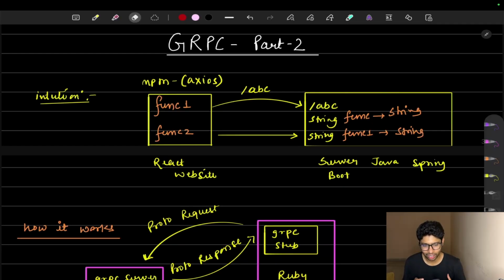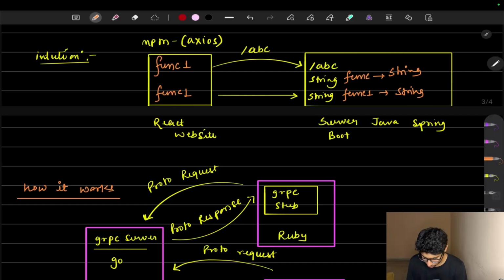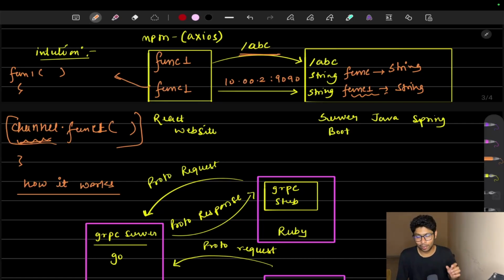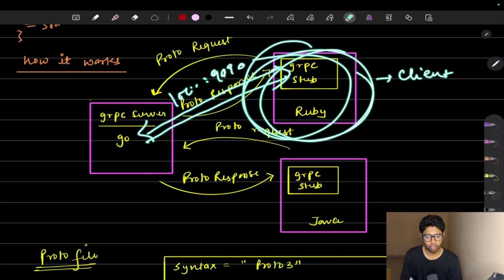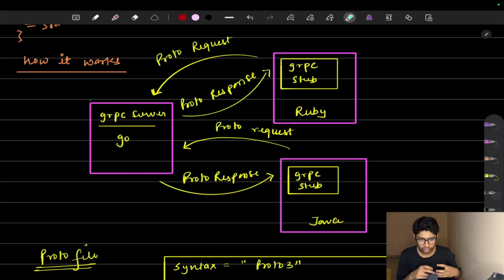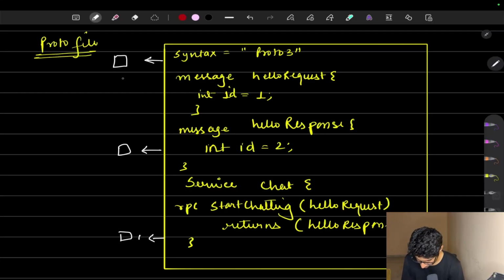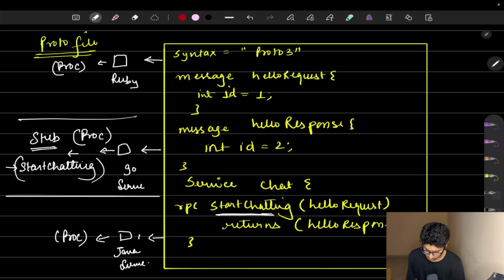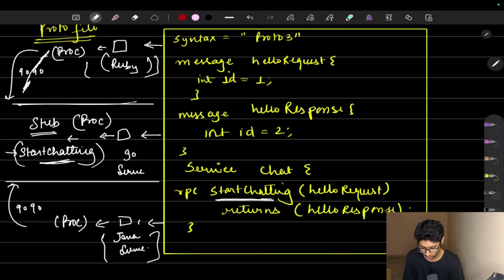How gRPC Works Internally | Protocol Buffers Explained with Notes (Part 2)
🚀 Part 2 of our gRPC & API Mastery Series on SavageCarol is here!

Ever wondered how gRPC actually works behind the scenes? In this video, we dive into the **internal mechanics of gRPC**, including **Protocol Buffers (Protobuf)**, message serialization, and how communication happens over HTTP/2.

✅ Topics Covered:
- What are Protocol Buffers (Proto files)?
- gRPC architecture overview
- HTTP/2 and how it helps gRPC
- Message encoding & performance benefits

Perfect for developers who want a solid technical understanding of gRPC internals.